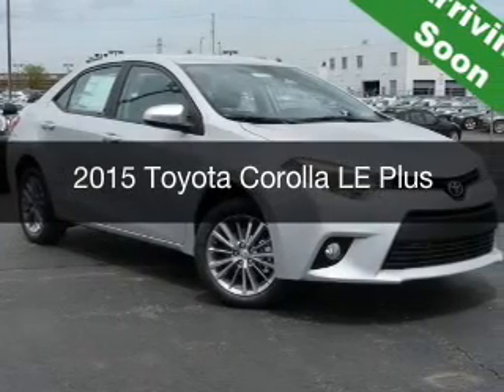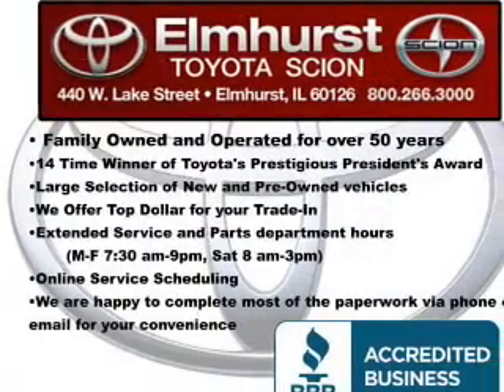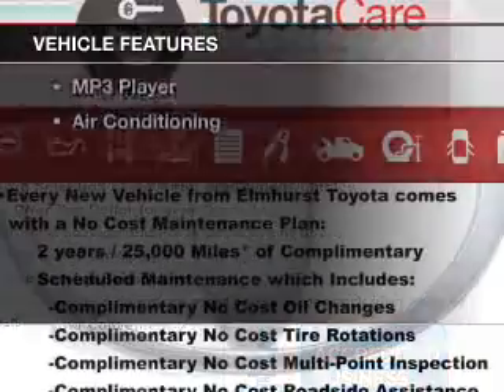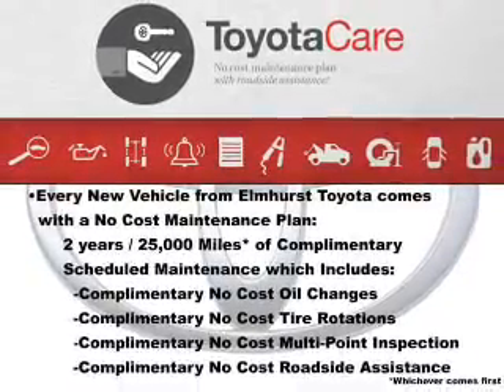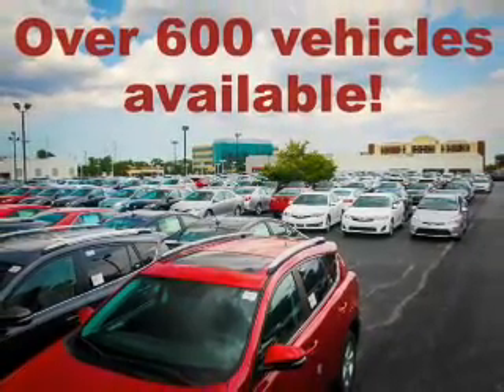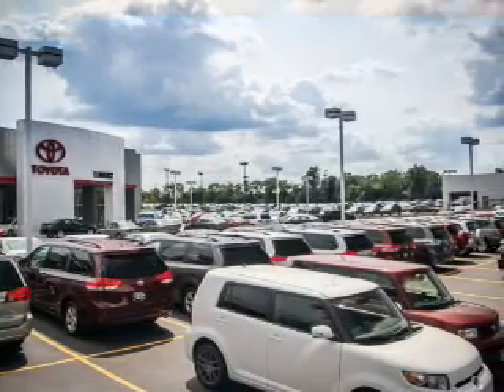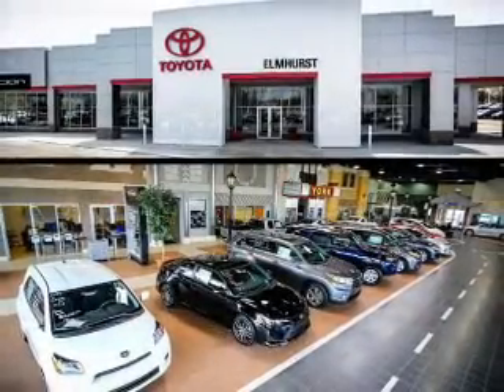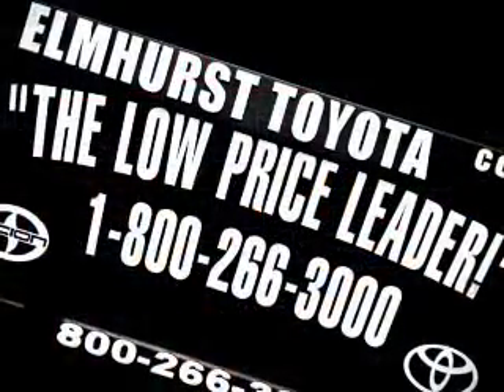2015 Toyota Corolla - At Elmhurst Illinois Toyota Dealer Elmhurst Toyota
Year: 2015
Make: Toyota
Model: Corolla
Trim: LE Plus
Engine: 1.8 liter
Transmission: Automatic CVT
Color: Classic Silver Metallic
Mileage: 0

Address:
440 W Lake St, Elmhurst, IL 6012